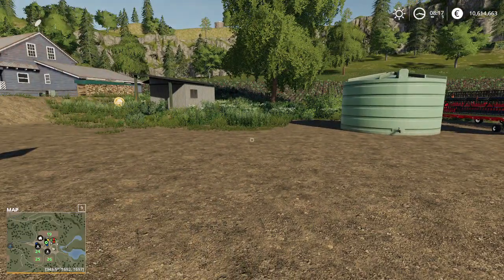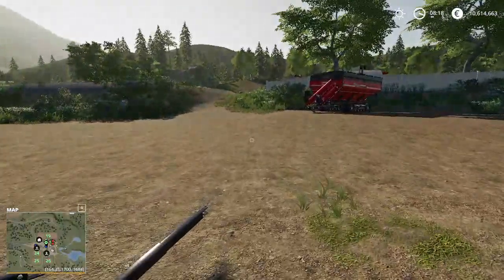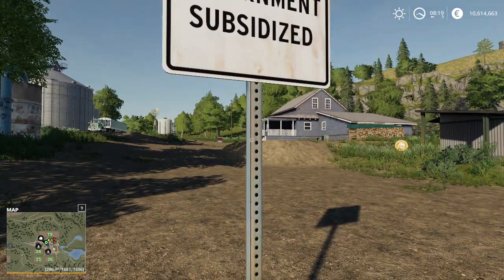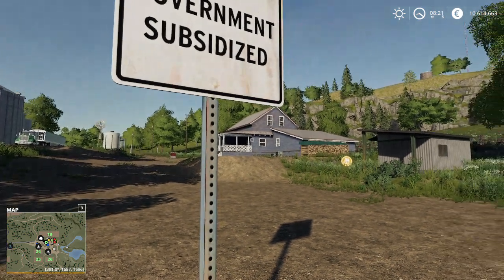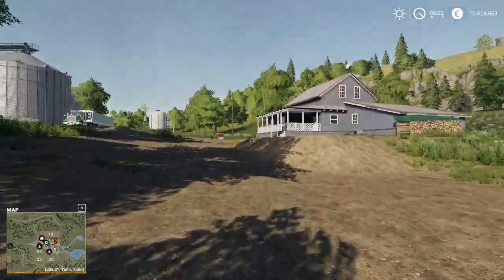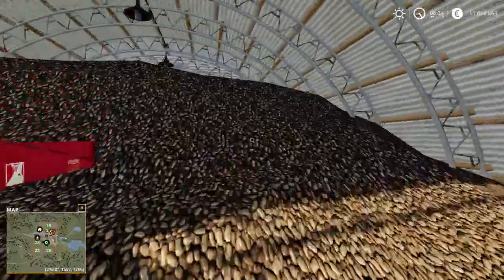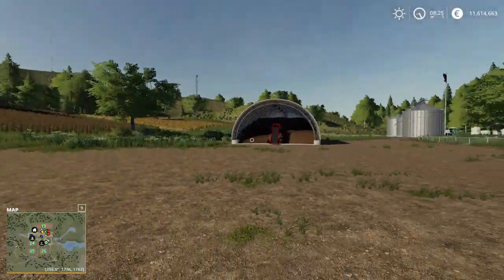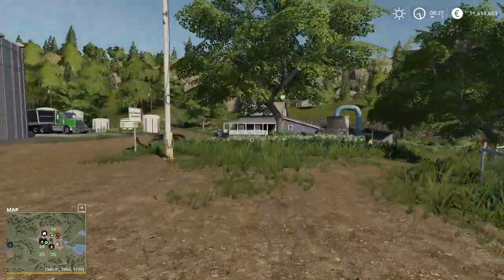Top Mods of FS19!!!!!!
In this video we will be going over the top mods (in my opinion) of FS19, you can get these mods in the main menu of the game.